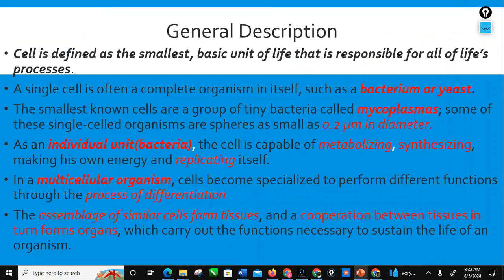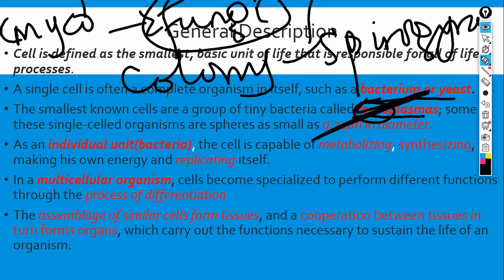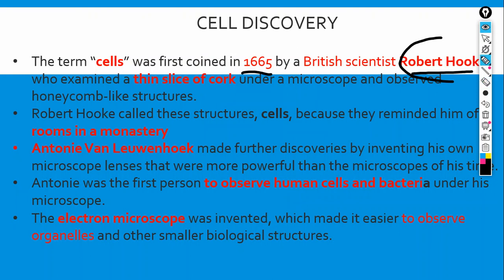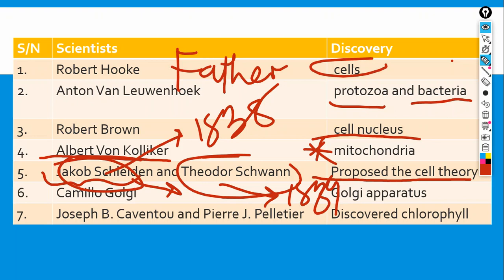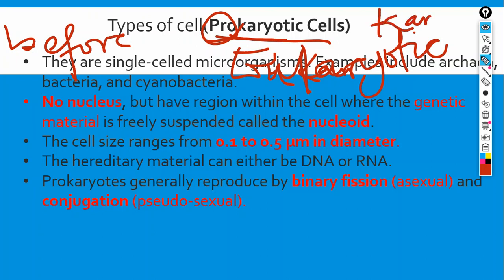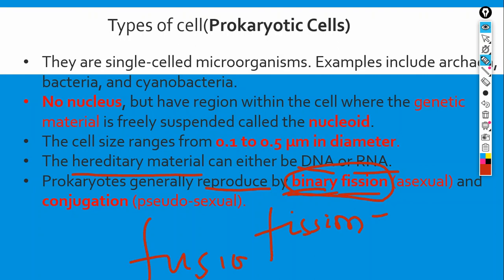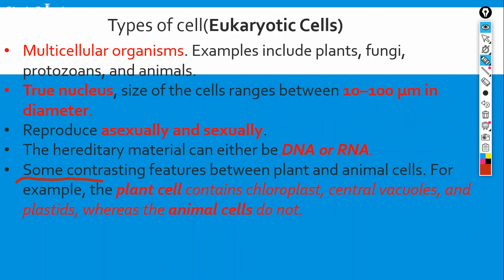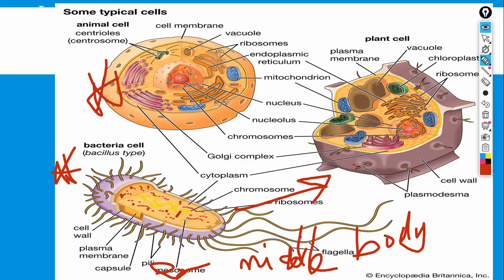Cell: A complete Introduction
🎥 Cell Biology: A Complete Introduction! 🎥

Welcome to our comprehensive introduction to Cell Biology! In this video, we explore the fundamental unit of life—the cell. Whether you're a student, a science enthusiast, or just curious about biology, this video is designed to provide a thorough understanding of cell biology from the ground up.

📚 What You'll Learn:

What is a Cell?: Discover the basics of cell theory and the significance of cells in living organisms.
Cell Structure: Dive into the detailed structure of both prokaryotic and eukaryotic cells.
Cell Organelles: Learn about the various organelles within a cell, including the nucleus, mitochondria, ribosomes, and more.
Cell Membrane and Transport: Understand the function of the cell membrane and the different types of transport mechanisms.
Cell Division: Explore the processes of mitosis and meiosis, and their roles in growth and reproduction.
Cellular Metabolism: Get an overview of metabolic pathways, including photosynthesis and cellular respiration.
Specialized Cells and Tissues: Learn about the diversity of cell types and their specific functions in multicellular organisms.
🔍 Key Concepts Covered:

Cell theory and history
Differences between prokaryotic and eukaryotic cells
Functions of cell organelles
Mechanisms of transport across cell membranes
Stages of cell division
Basics of cellular metabolism
We aim to break down complex concepts into easy-to-understand segments with engaging visuals and clear explanations. By the end of this video, you'll have a solid foundation in cell biology, ready to tackle more advanced topics.

📖 Additional Resources:
Check the description for links to supplementary materials, practice questions, and further reading to enhance your understanding.